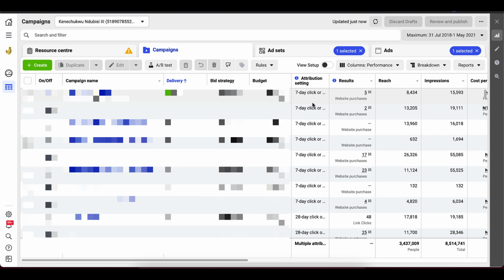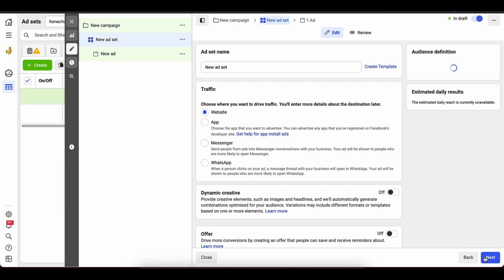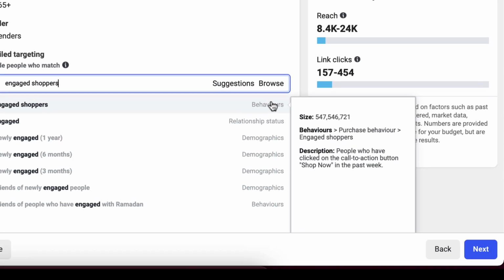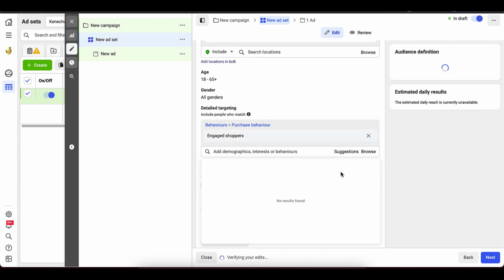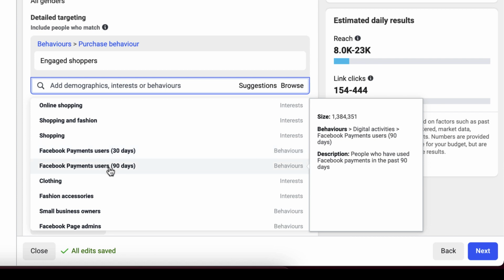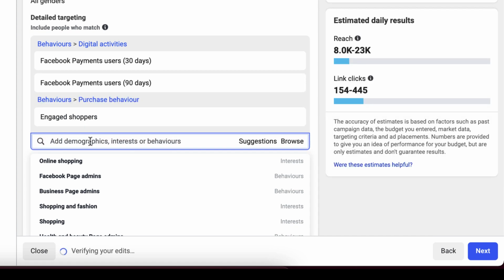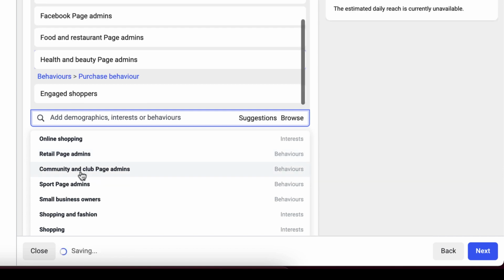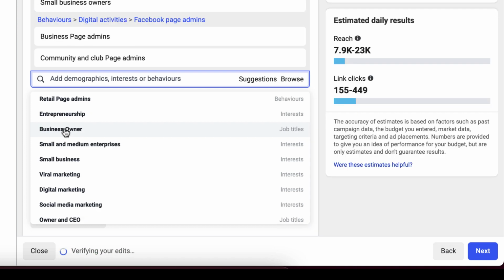BEST FACEBOOK ADS TARGETING OPTIONS FOR MASSIVE SALES (100% WORKING STRATEGY)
Is Facebook Ads targeting giving you a tough time? In this video, i'll show you the best Facebook Ads targeting options to help you get massive sales.

GET THE COMPLETE FACEBOOK ADS TRAINING PLUS SOCIAL MEDIA ADS FOR OTHER PLATFORMS

If you're new to the channel, welcome - I'm Ken.

Please note any earnings shown are due to hard work and are not necessarily going to be the same across all individuals.